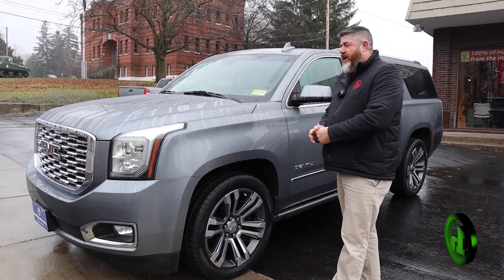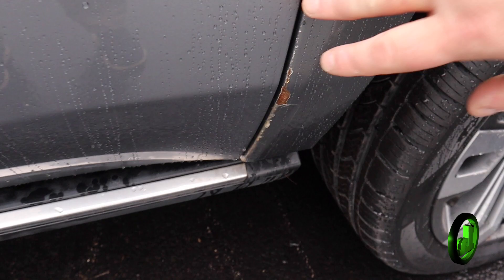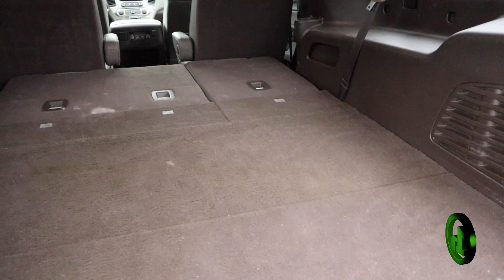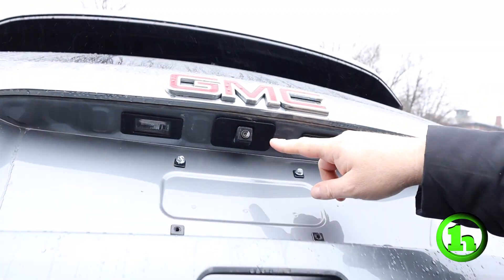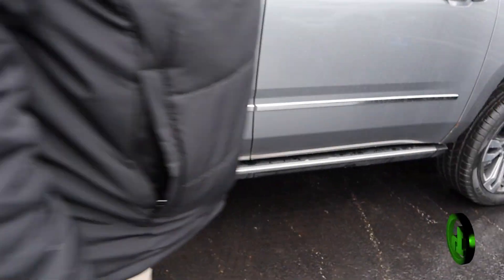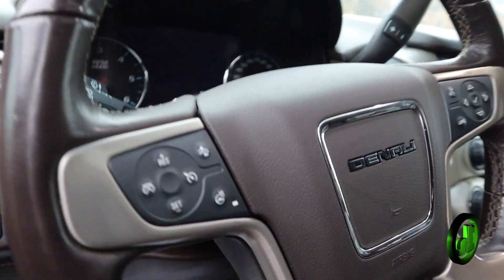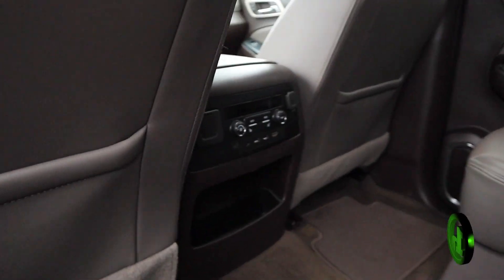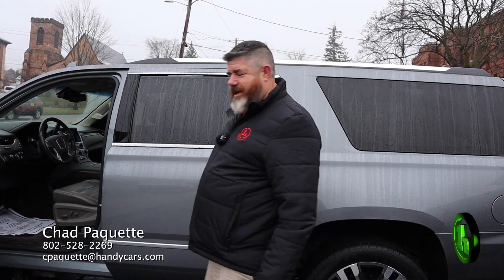2018 GMC Yukon Denali XL from Chad Paquette